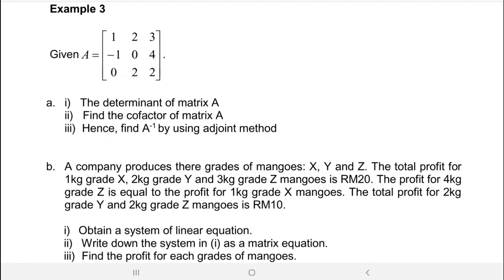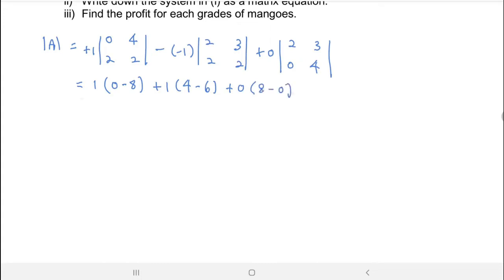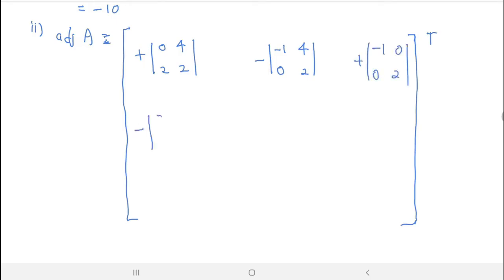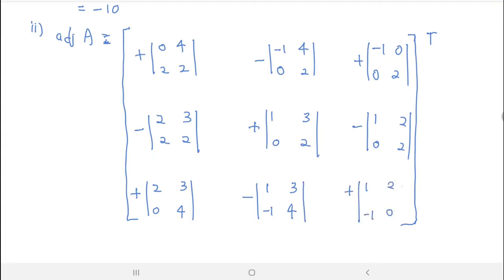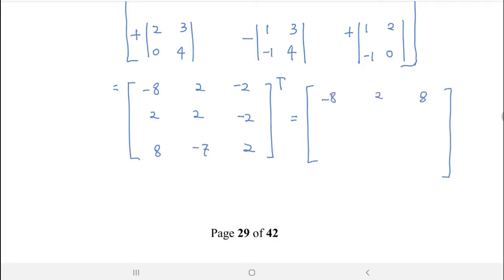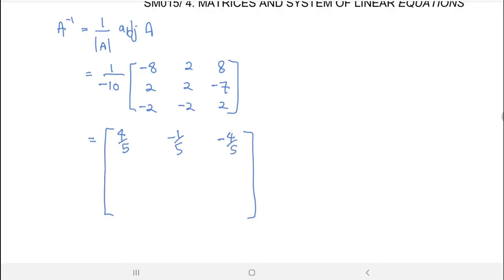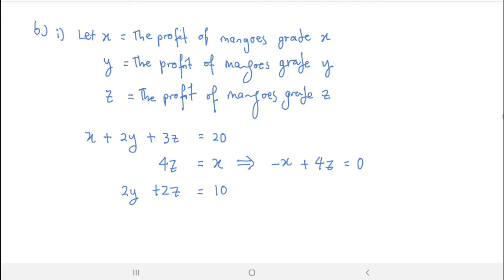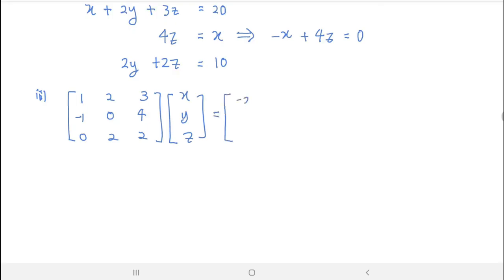AM015 CHAPTER 3 (LECTURE 4 OF 5) PART 2